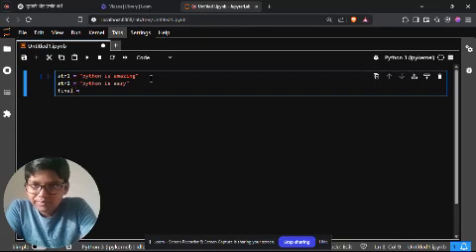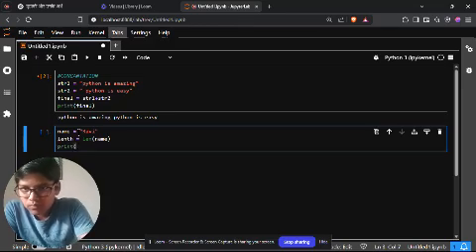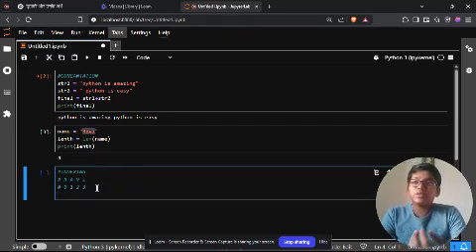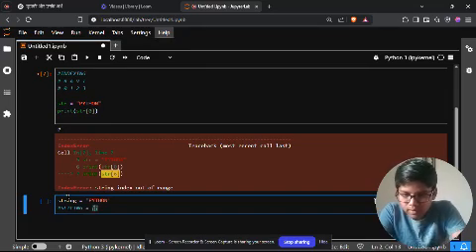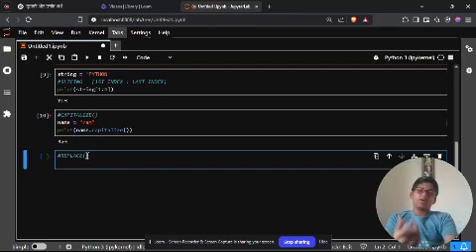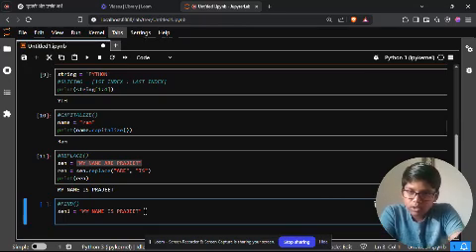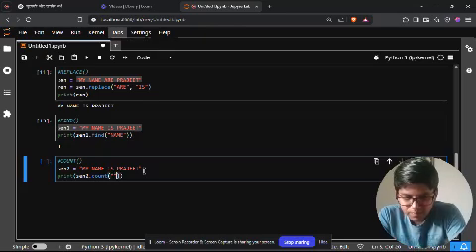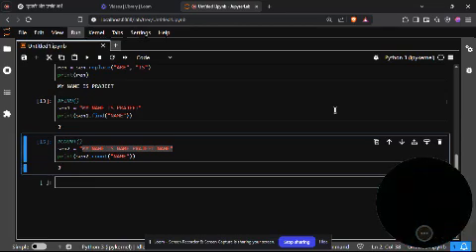Python for Beginners | Class 3 : Strings|By Prajeet|PVK